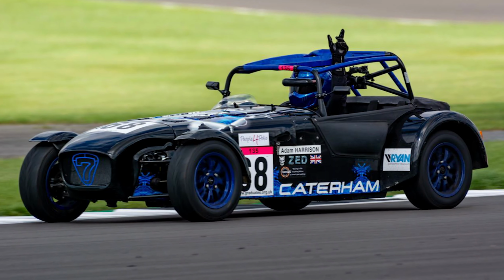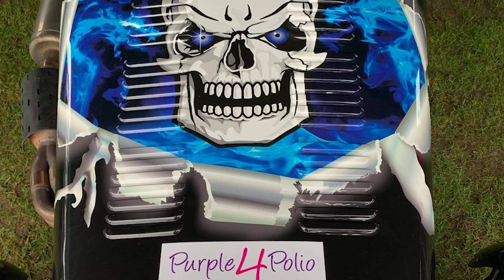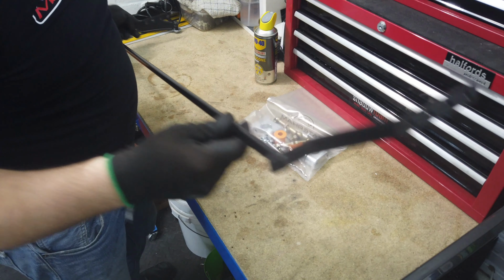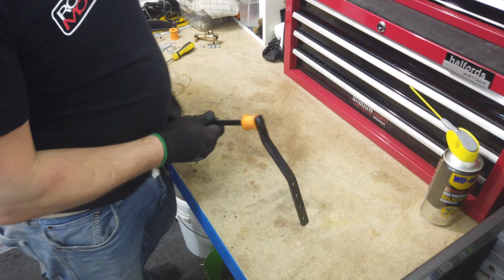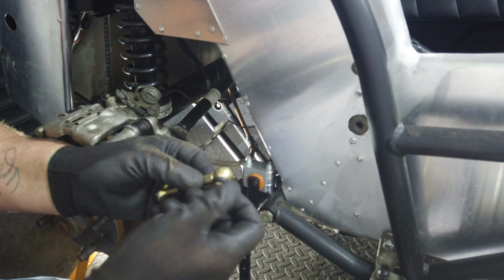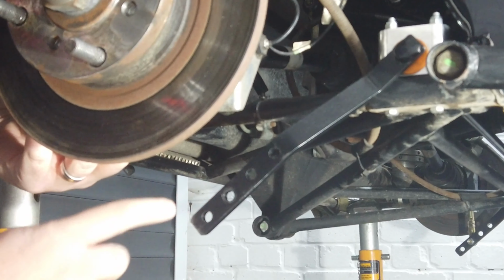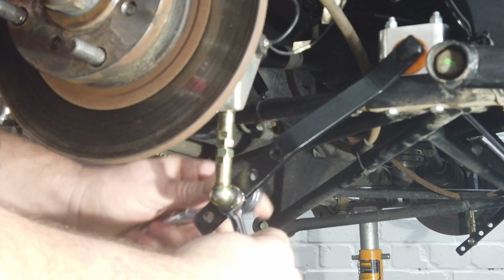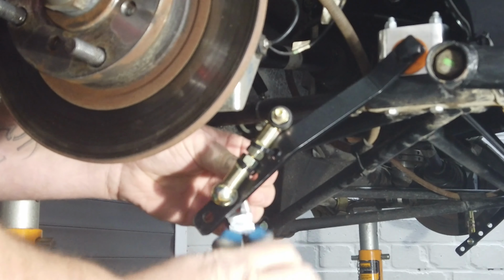How To Upgrade From Caterham Academy To Graduates. Part 5: Adding the Rear Anti-Roll & Adjustment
During the video I mention it's the 4th part, in fact it's the 5th part already! In this video we look at how to add the rear anti-roll bar onto the car. Also, I share how and when to use the different settings. My thanks goes to Zed from Caterham Graduates for sharing his knowledge for this.

About my YouTube channel:
I started this channel in 2020 to follow my first season of motorsport, Caterham Academy. My story continues for 2021 as I compete in Caterham Graduates Trophy Series. Also, during the year I will be support Sporting Bears who raise money for children's charities, so will look forward to bringing you content from exciting events.

Please do get in touch if you have any questions or comments, it really is fantastic to hear from you. I'm also amazed with how generous drivers with experience our with sharing their knowledge. As I am learning, I really appreciated your thoughts, comments and hearing your top tips (and so will the other YouTube viewers on this channel).